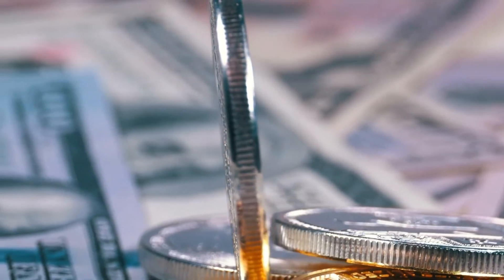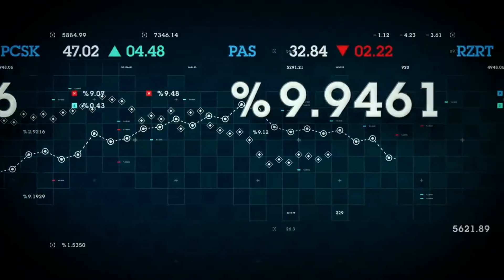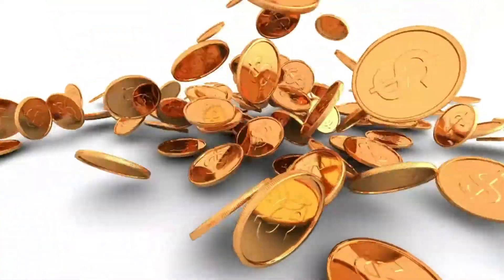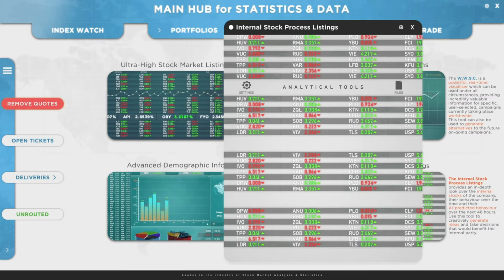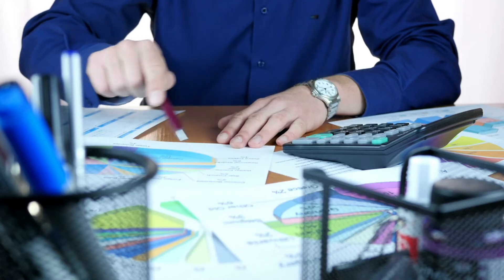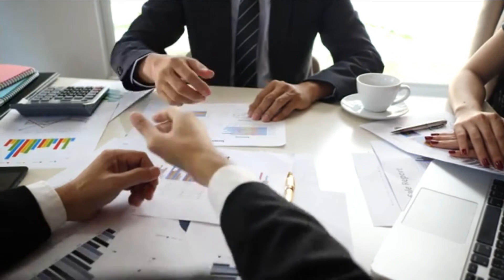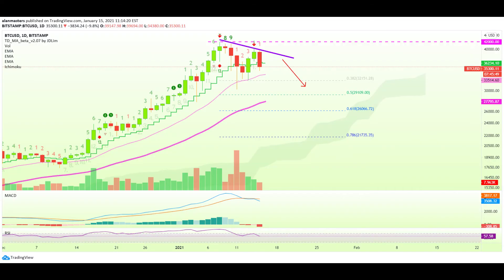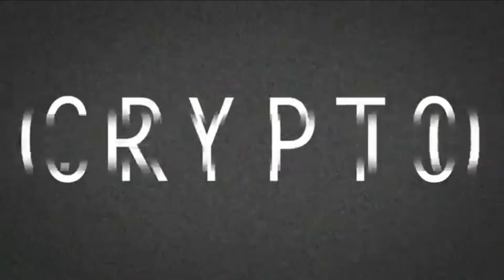BIG BITCOIN CRASH IS COMING!! (Was $40,000 The Top?) BIG NEWS! | Bitcoin News - Bitcoin Price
At Crypto Lion, we share everyday price predictions and news about cryptocurrencies. For example about our main topic: Bitcoin or about: Ethereum, XRP (Ripple XRP), Chainlink, Litecoin, Vechain, xlm, Cardano, and many more. We would love to hear your opinion about crypto and share your investments in the comments below...

What was your favorite moment from this video?

►You will see an AMAZING video next time when I get on this video 1000 likes and new subscribers!